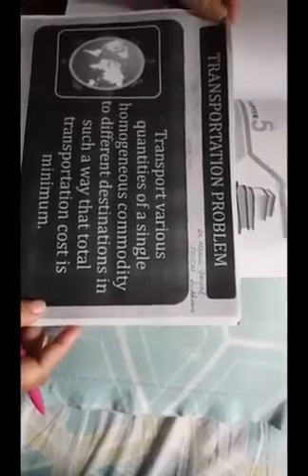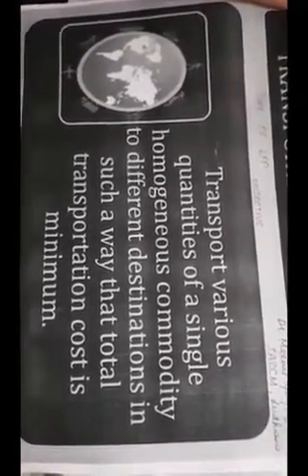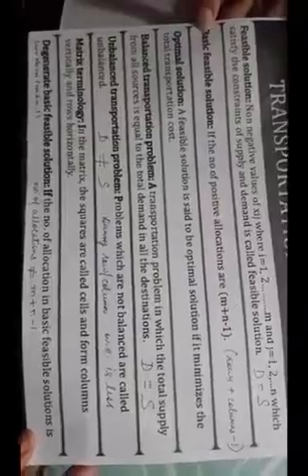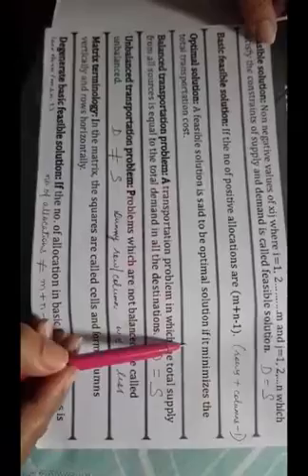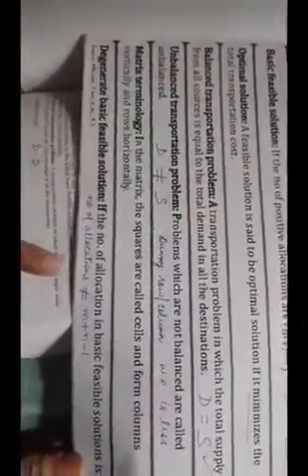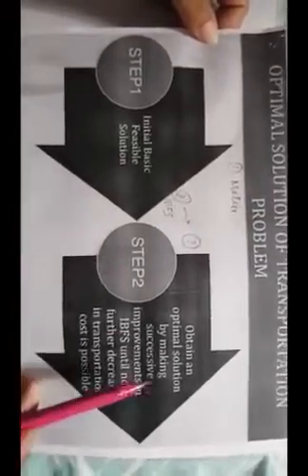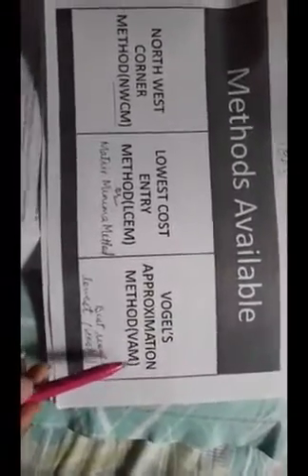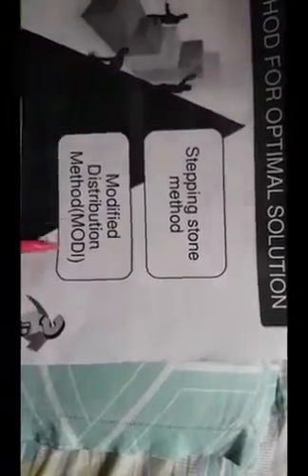Operation Research | Transportation Problem-1| Introduction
Transportation Problem 1 Introduction Operation Research |  Dr Meenu Goyal